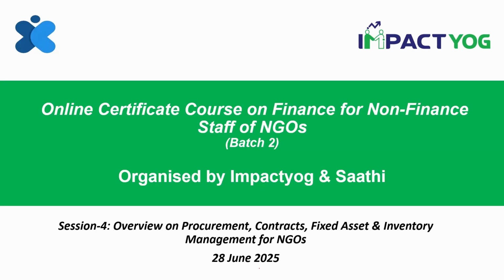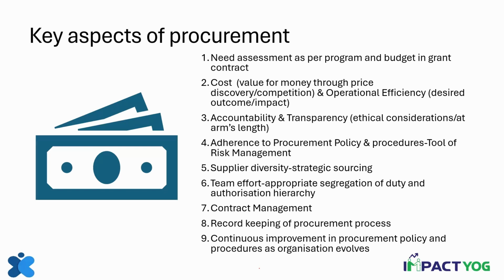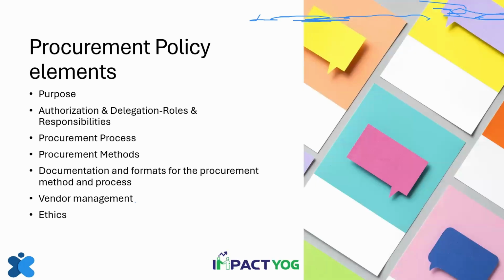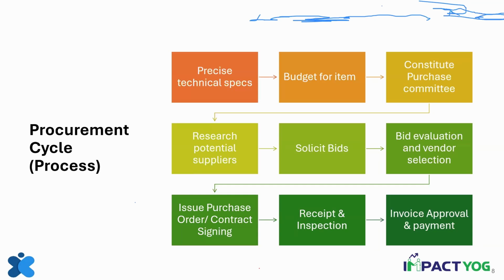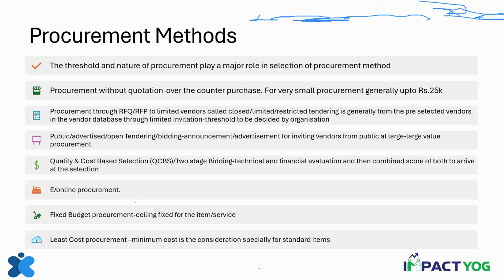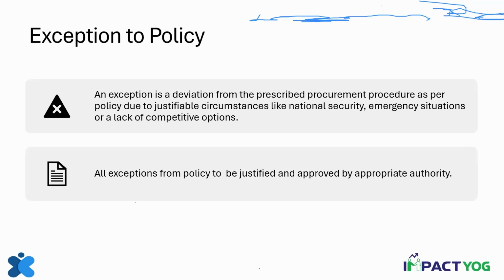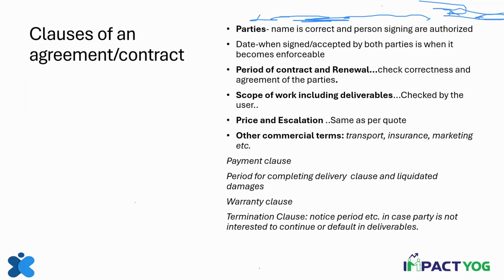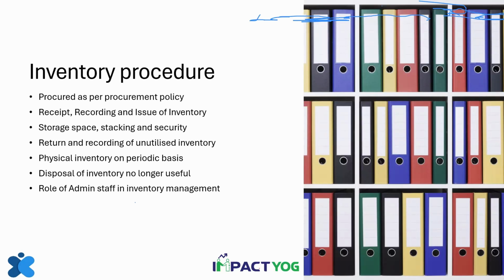Procurement, Contracts, Fixed Asset & InventoryManagement for NGOs